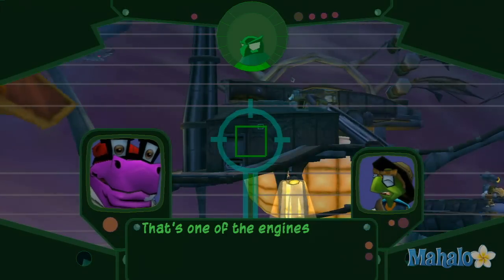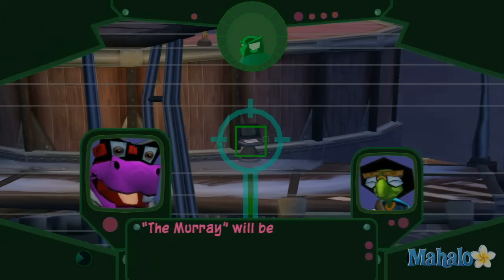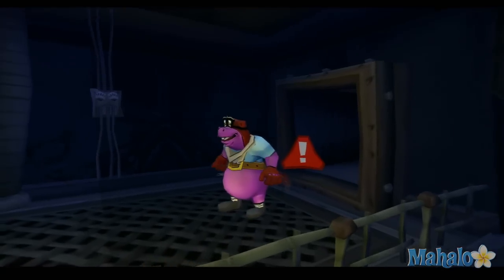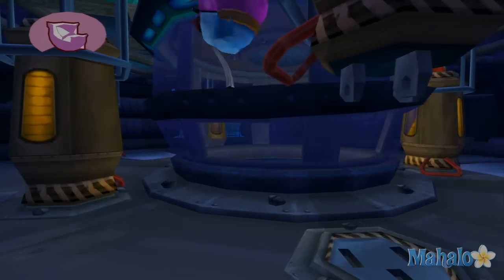Sly 2 Band of Thieves Walkthrough - Episode 8 - Bentley and Murray Team Up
This walkthrough of Bentley and Murray Team Up in Sly 2: Band of Thieves will guide you through the dual operation, as you shut down another of the giant blimp's engines. Bentley will have to do some hacking, Murray some heavy lifting and fighting. When you've done the job, you can head to the next mission, Murray and Sly Tag Team.

Here you'll be switching between Murray and Bentley, as you seek to shut down the airship's engines. Bentley will start things off, heading to the nearby console and hacking his way in. This is a complicated cyber world, filled with passageways, enemies, and barriers. You can use the many right angles here bounce your shots at your enemies, taking them out from afar. Make it all the way to the end of the line, and activate the machine there to get your first hack job done. When you're finished, head off to the next console, avoiding the guards patrolling the area. At the next console, blast away again, in this larger, more open area. Take out the enemies here, and work your way through the barrier. The enemies will continue to spawn in waves, so wipe out a whole group, blast away at the barrier, then return your attention to the enemies when they reappear. Keep making your way around the airship, taking out or sneaking past guards when they appear, hacking into the consoles spread around the area. The third cyber world is a long, serpentine corridor, with more opportunities for bouncing your shots, Once you've got that one hacked, Murray will take over.Inside the engine room, start lifting up the large machines here, unplugging them one by one. Enemies will begin appearing shortly, so you'll have to battle them as you make your way around the room. There's no need to rush, so make sure all the enemies are cleared out before lifting each machine. When you've got them all unplugged, take out any remaining enemies, then head upstairs, via the bouncers in one section of the room. There, bash more enemies, then belly flop onto the tops of the raised machines, destroying them one by one. Head through the door that opens, where you'll pull the lever to shut down the engine, finishing the mission.